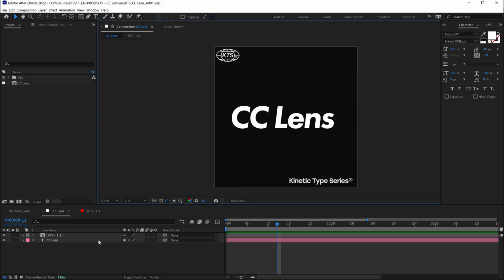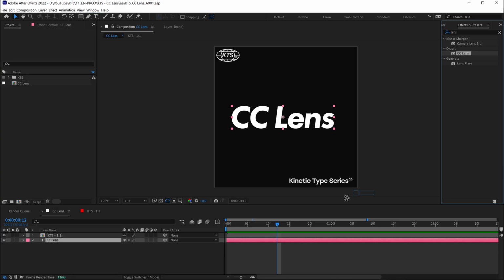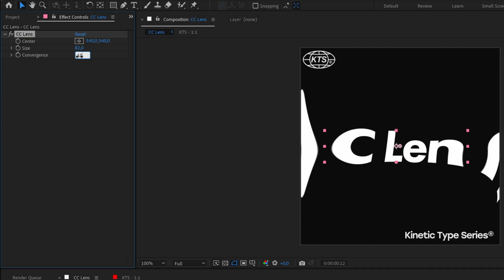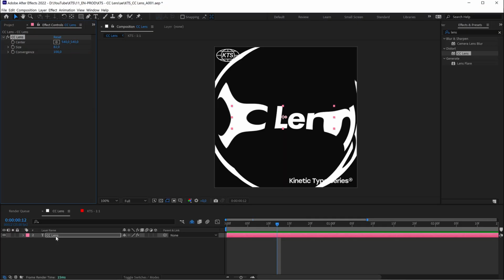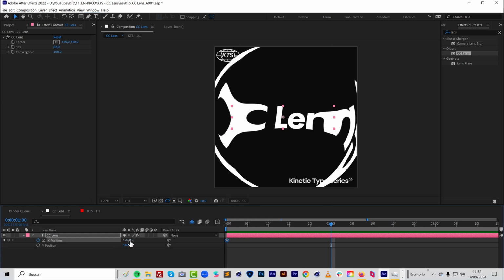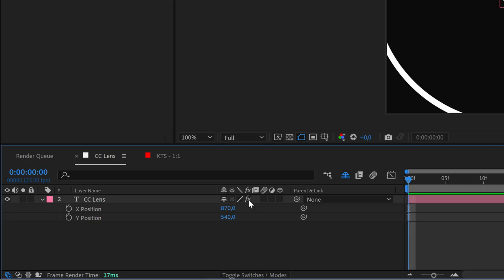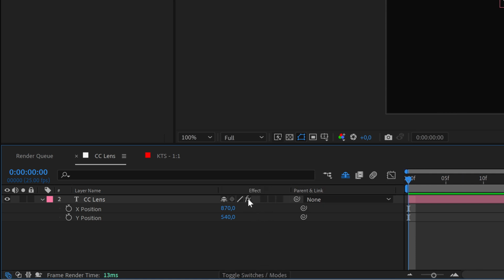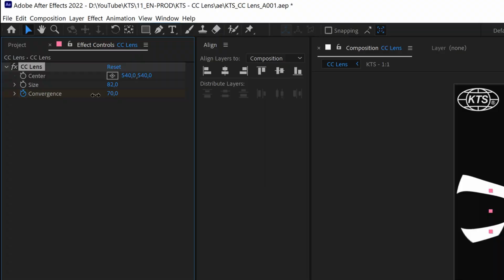KTS® - CC Lens Effect - After Effects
KTS® - CC Lens effect in Adobe After Effects
I do the channel for free and in my spare time. If you want to consider a contribution, I will appreciate it a lot:
*Beginners*
Duration: 5:15 minutes.
Adobe After Effects:
Effects used:
CC Lens

Futura PT
Eurostile (instagram original post)
Soundtrack is:
by Monroeville Music Center .